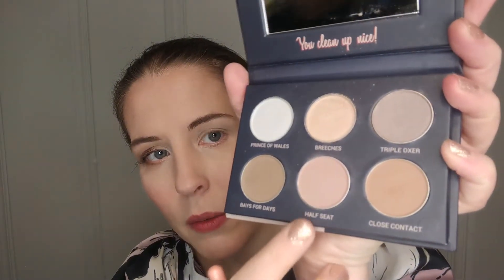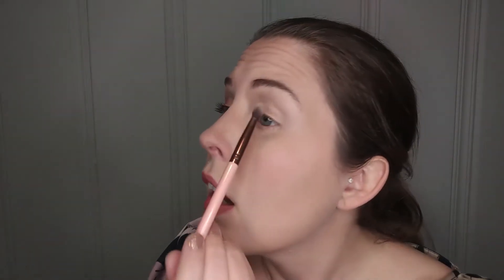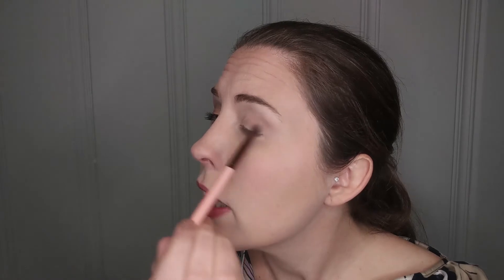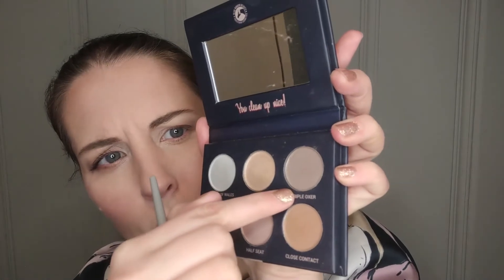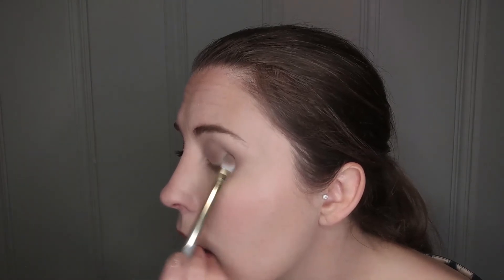Blue Ribbon Beauty In The Irons Eyeshadow Palette Review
This brand makes me so happy.  From the young enthusiasm of the founder, to her beautiful artwork, to the awesomeness of cosmetics created specifically for equestrians in mind.  It's fabulous.  Of course I'm talking about the In The Irons eye shadow palette from Blue Ribbon Beauty.